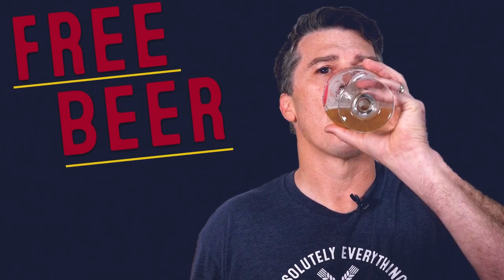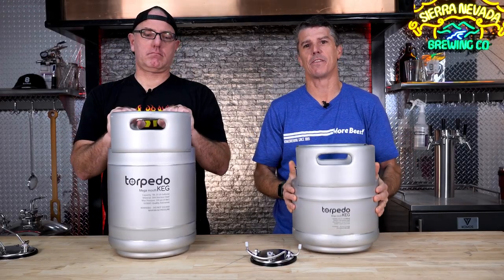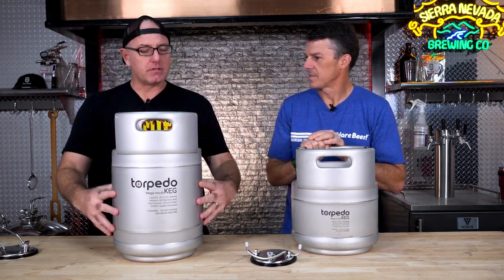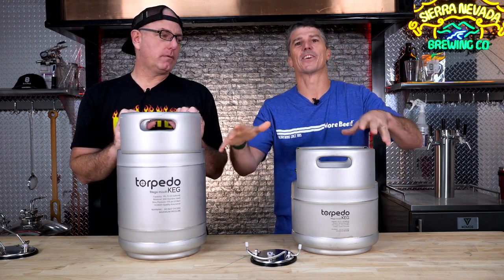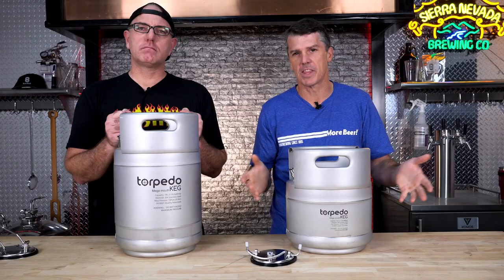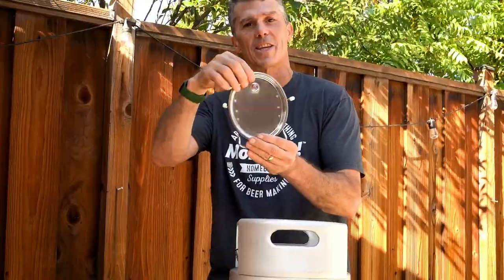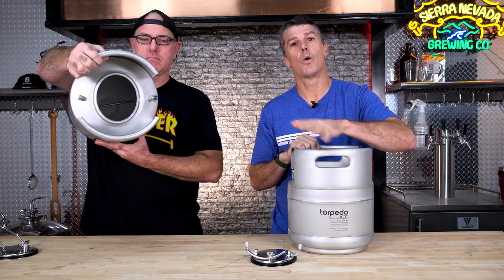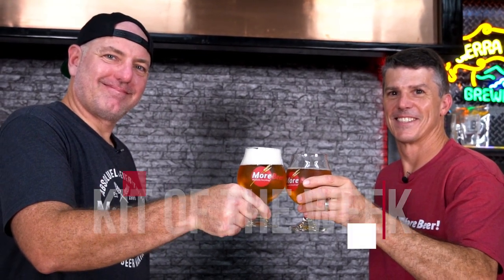WE'RE GIVING AWAY 10 MEGAMOUTH Torpedo Kegs! | Free Beer Friday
This month, we're giving away TEN Megamouth Torpedo Kegs!! 🍻

➡ We're giving away Holiday Hops IPA beer kits this week!! 🍺

0:00 Intro
0:16 Giving Away 10 Megamouth Torpedo Kegs
2:00 Kit of the Week: Holiday Hops IPA
2:35 Splendor of November Sale now on MoreBeer!
3:25 Shout Out to our FermZilla Winners!